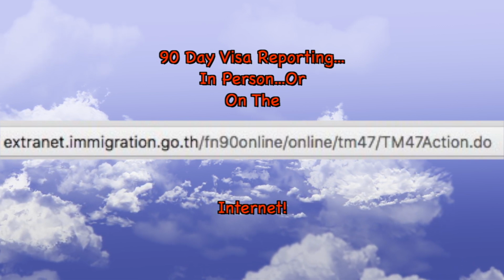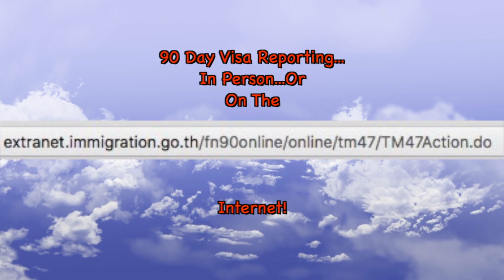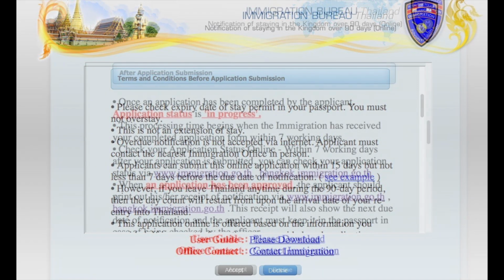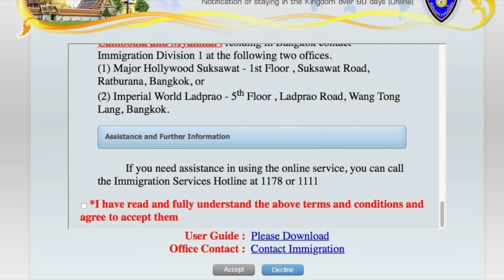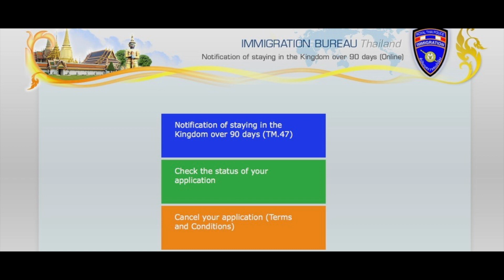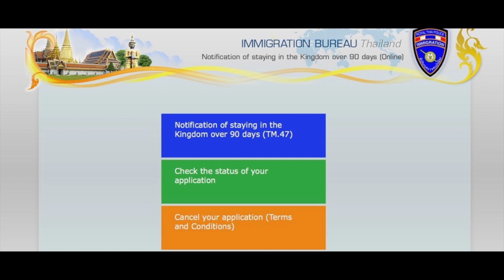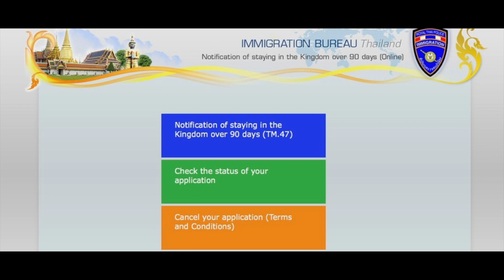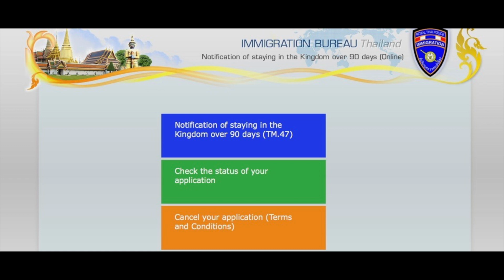How To Do A 90 Day Visa Reporting In Thailand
TM47 HowToReport90Day ThaiVisa Your subscription is important to us. It helps grow this channel. If you like this video, please share and like.
In today video we will show you how to do a 90 day visa reporting. We will tell you about the 2 ways on how to do this. So come along and watch this video. Enjoy.